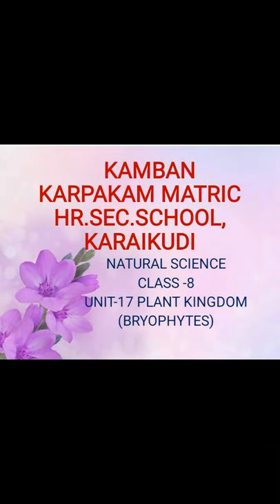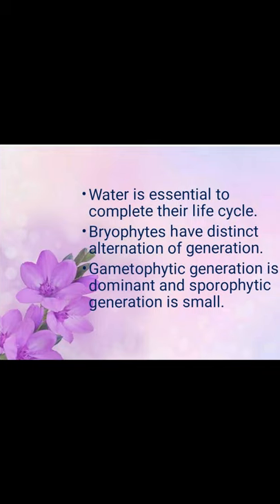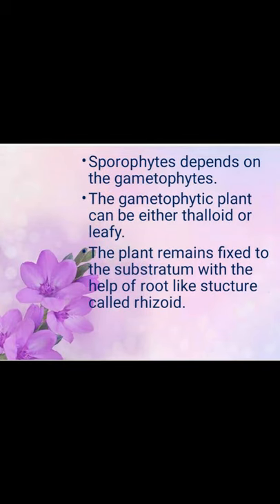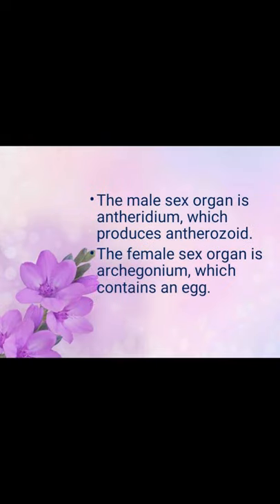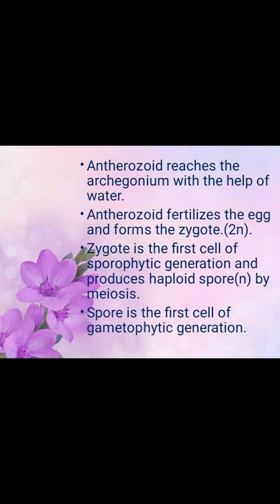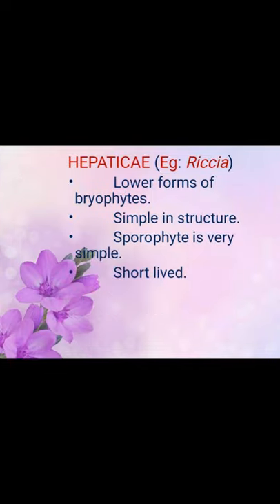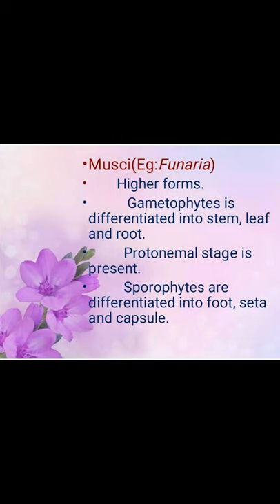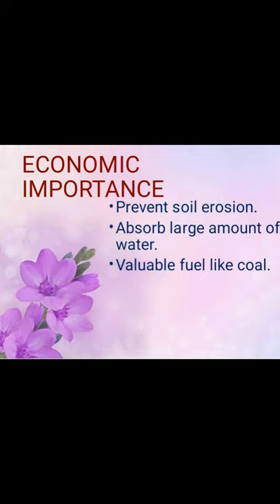Class-8 Unit-17 Plant kingdom(Bryophytes)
2020samacheer syllabus